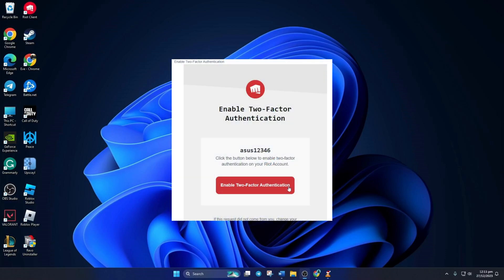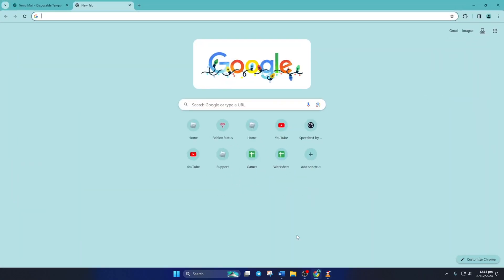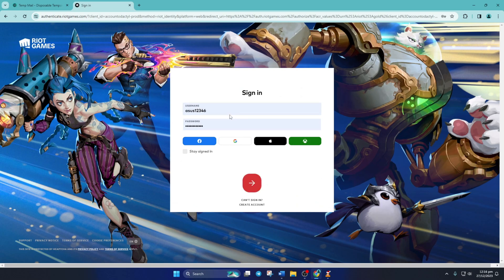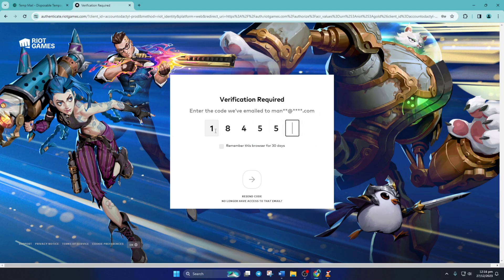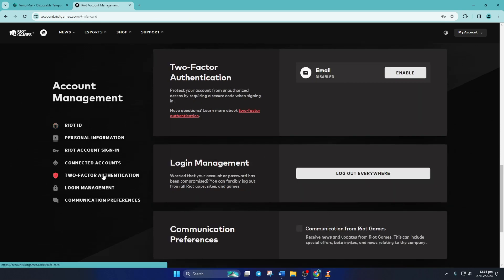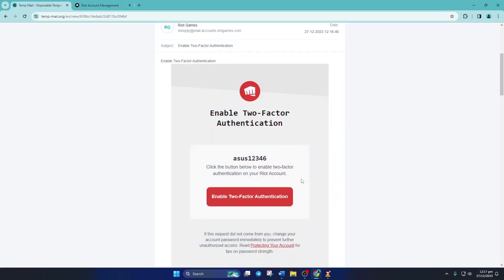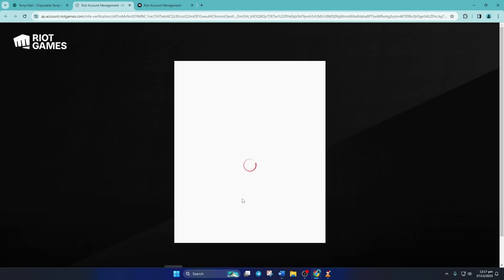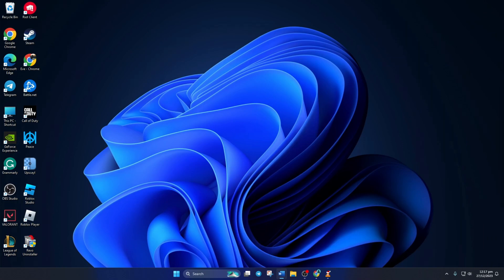How to Enable Two Factor Authentication in League of Legends | Turn ON 2 Factor Authentication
Wanna enable two-factor authentication in League of Legends? Look no further, you're in the right place. In this video, I'm gonna show you the right method to turn ON the 2-factor authentication on League of Legends. If you're looking to enable two-factor authentication in LOL, watch the video.

I've come up with a video quick tutorial on how to activate 2-factor authentication on LOL and League of Legends how to enable 2-factor authentication in PC. So watch the video to discover how to enable League of Legends 2-factor authentication. Follow the instructions and learn how to enable two-factor authentication in League of Legends.

00:01- Video intro
00:11- The Method
00:53- Method ending